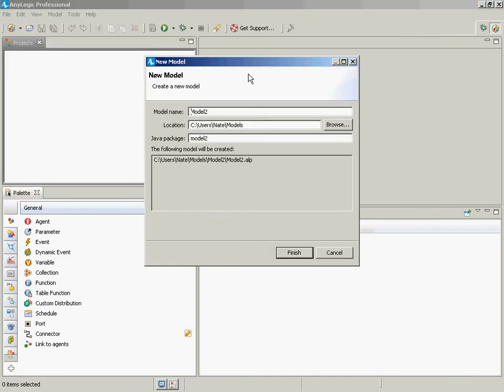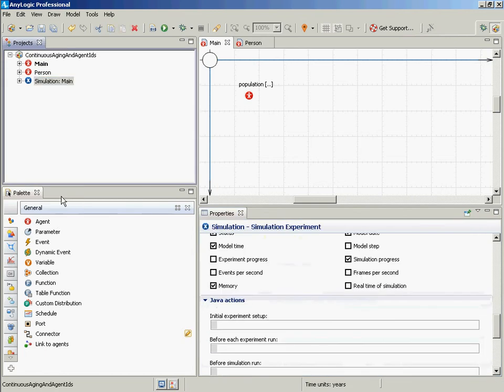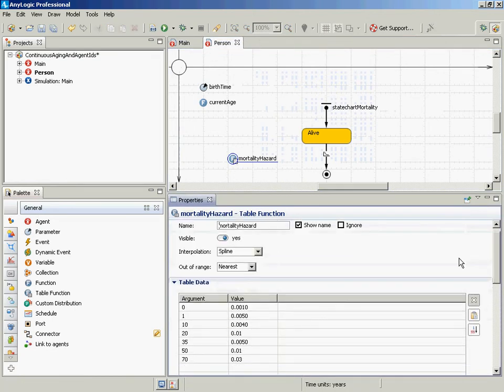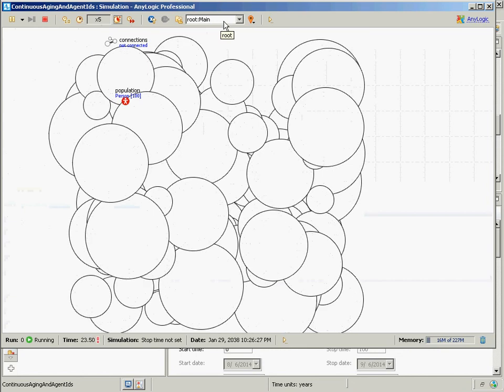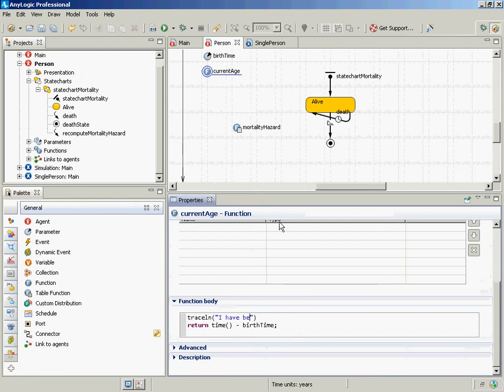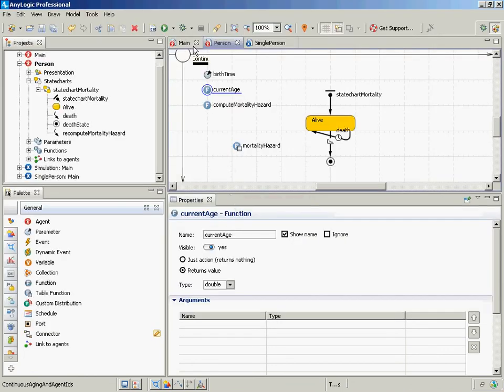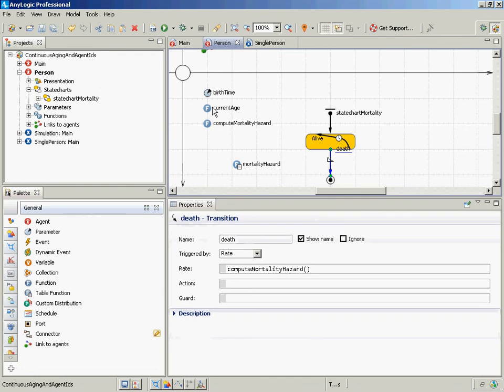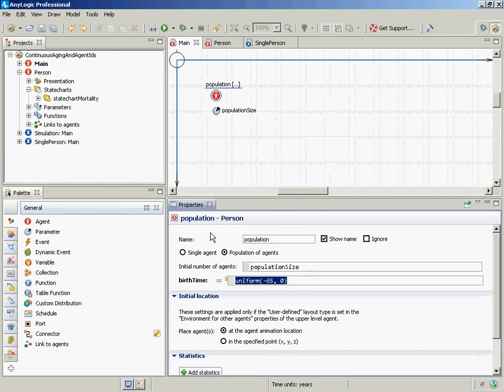Achieving Continuous Aging in AnyLogic 7 [Agent-Based Modeling for Health Policy with AnyLogic]